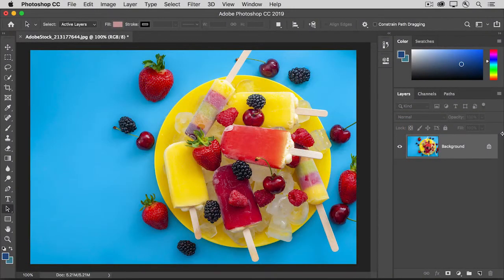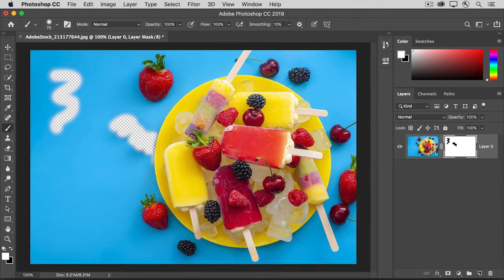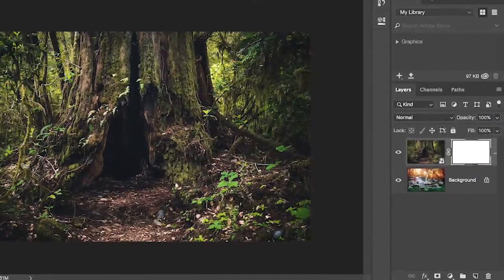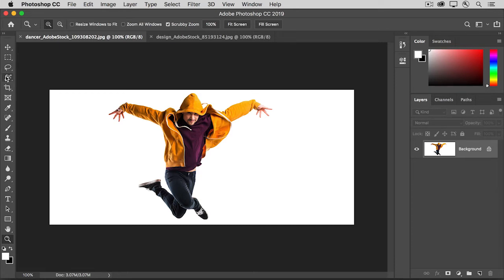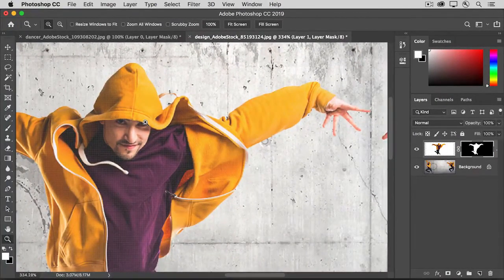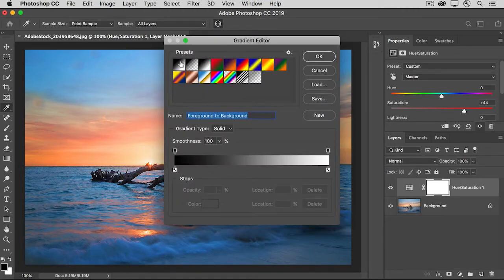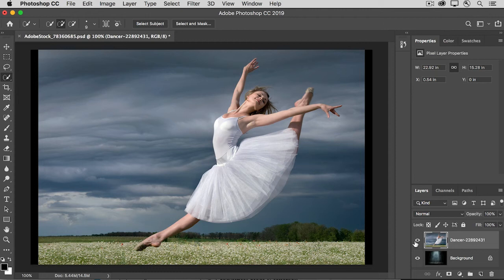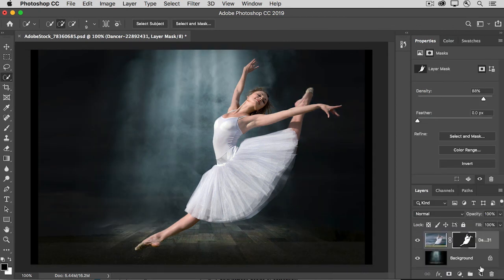Make your first layer mask in Photoshop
Learn how to use a layer mask to hide part of a layer.

Chapters
00:00 Make your first layer mask
03:58 Use layer masks to combine images
07:59 Use layer masks with selections
11:34 Use layer masks to adjust parts of a photo
15:53 Fine-tune layer masks